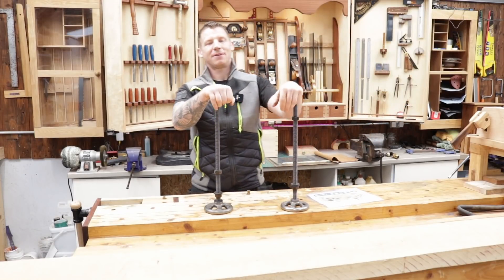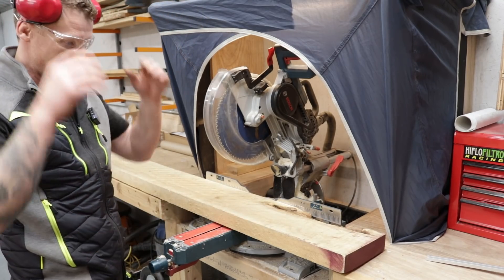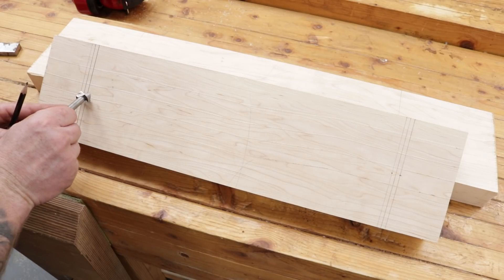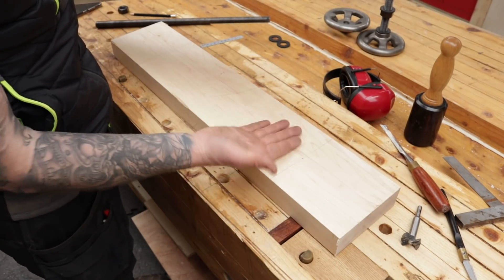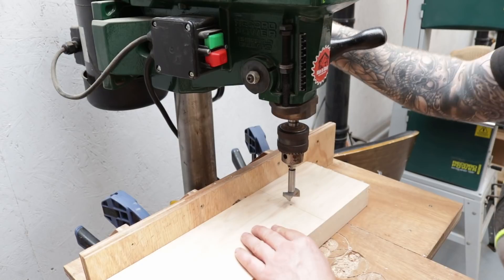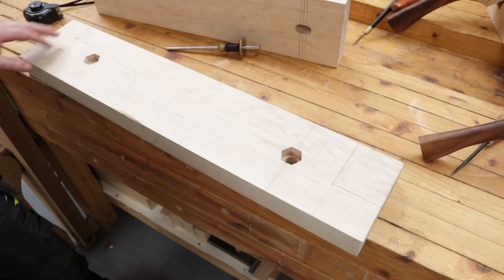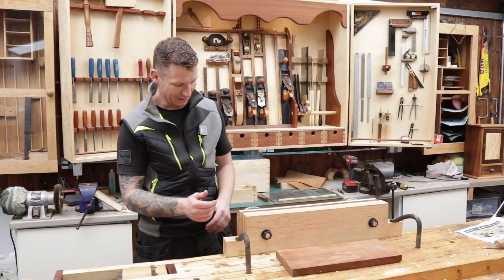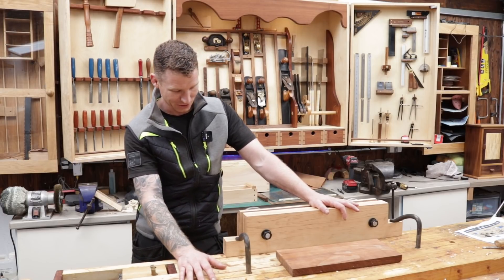How to make a Moxon Vice. Probably the best Woodworking Vice!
In this video I build a Moxon vice from maple and a Kit supplied by WDS Components.

UK Link!
Collins Complete Woodworking Manual
Complete Guide To Joint Making
USA Link!